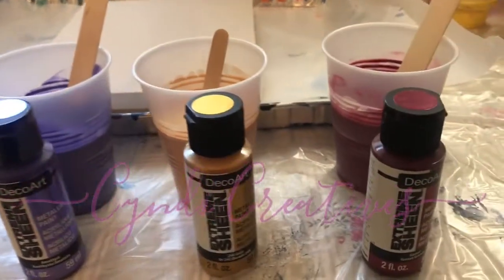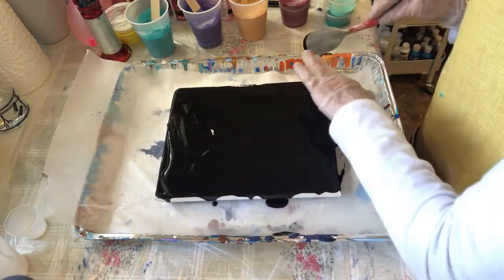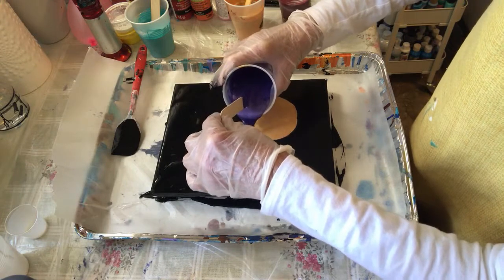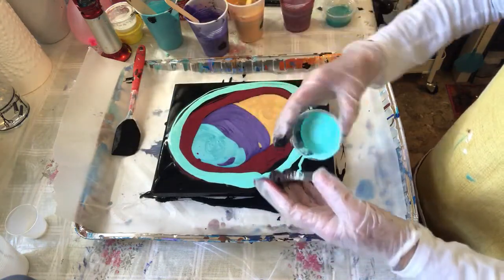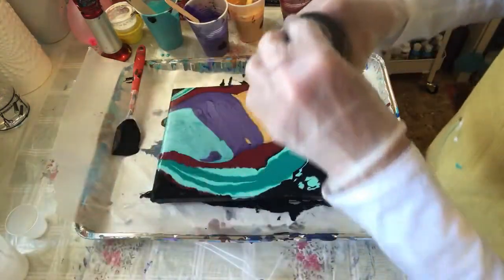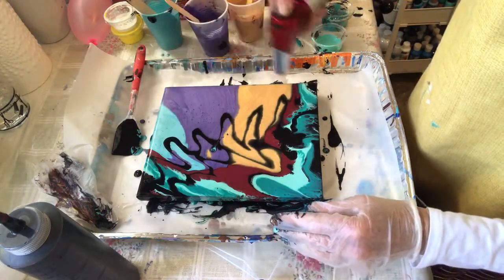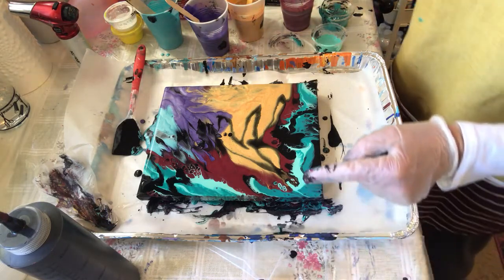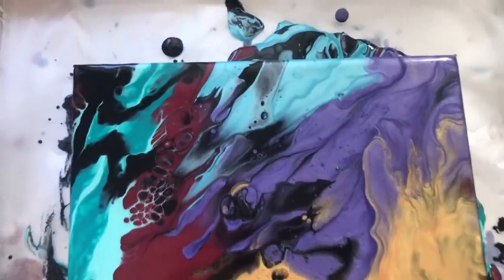Acrylic Metallic Paints Puddle Pour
Acrylic puddle pour using metallic colors
Artist: Cyndi Seidler
Brand: Cyndi Creatives
Facebook & Instagram: @cyndiseidler

Song: Caballero
By OfShane